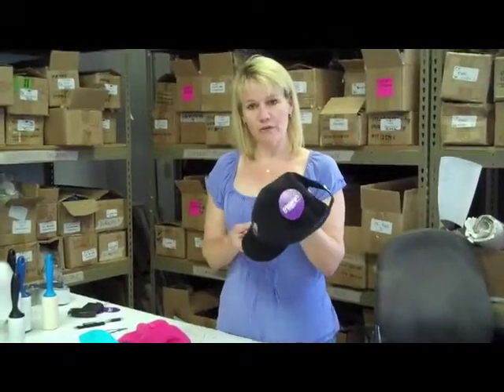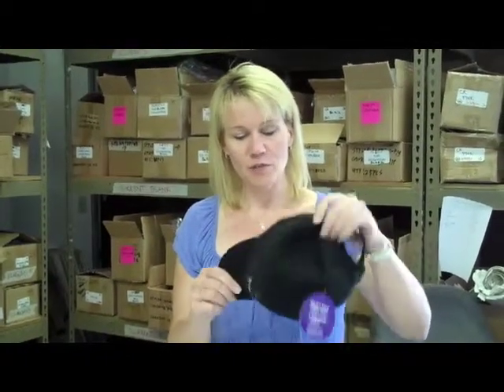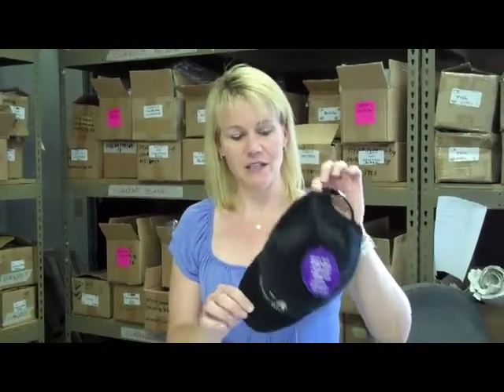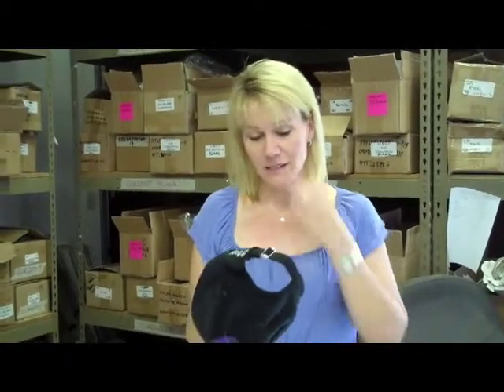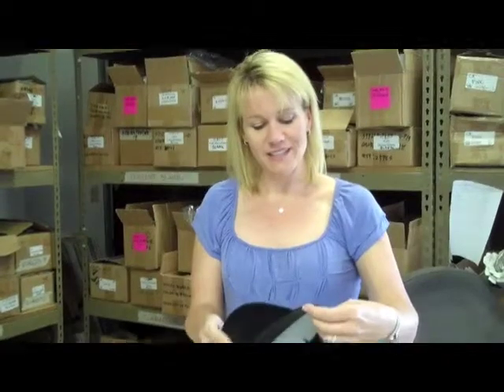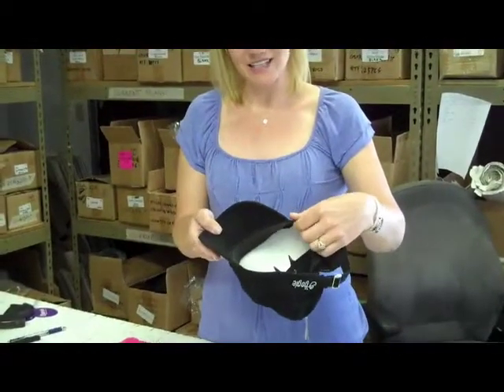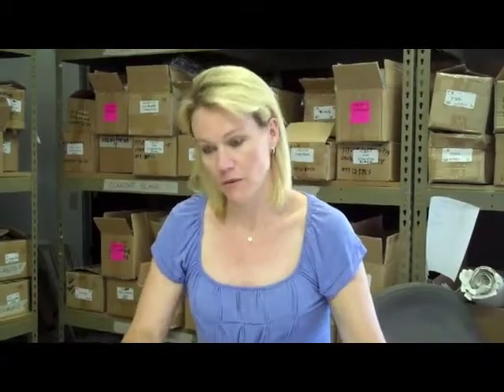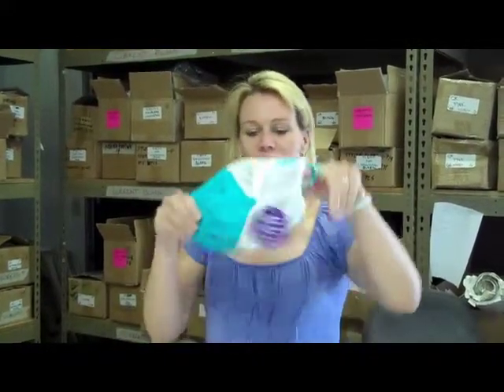Co-Founder, Vicky Waldorf describes the different fabrics used in Gogie Girl Women's Hats.